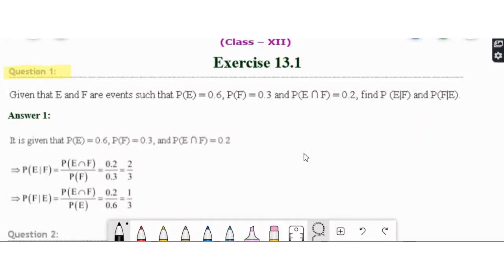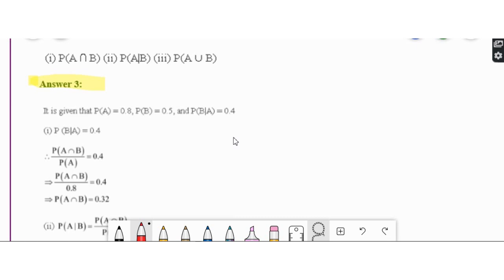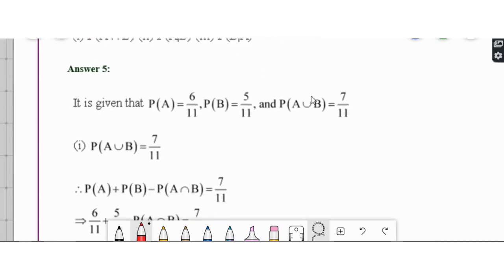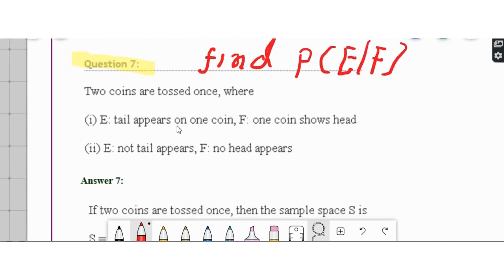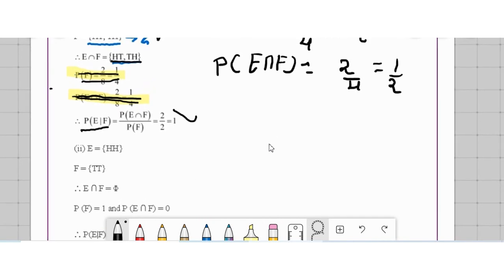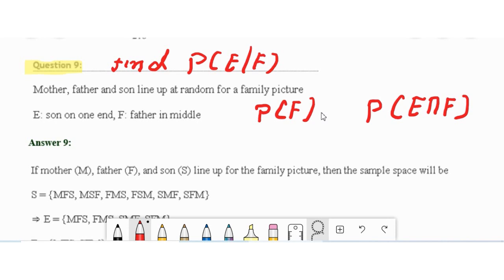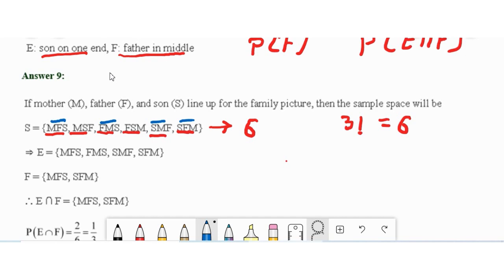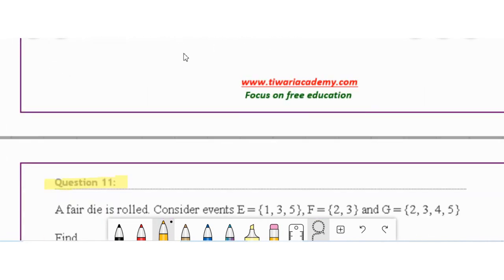LECTURE 2 STD 12 MATHEMATICS CBSE EXERCISE 13 1